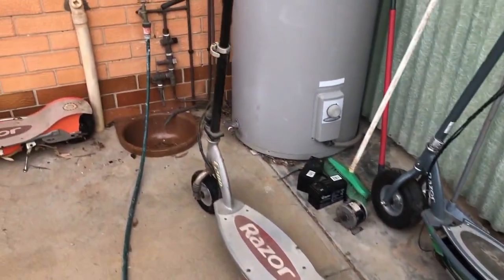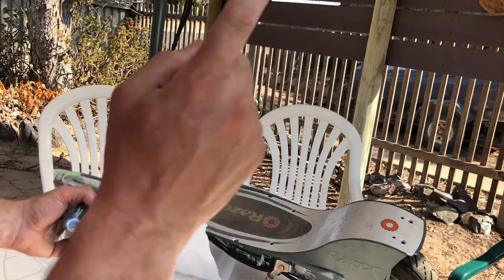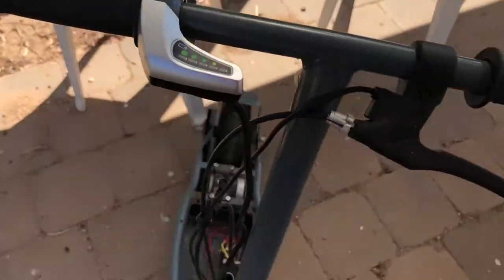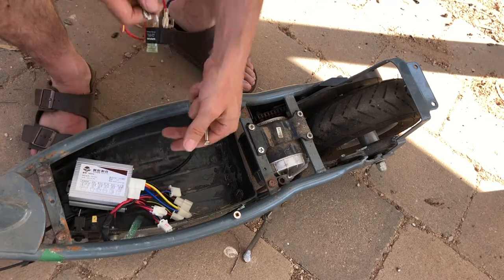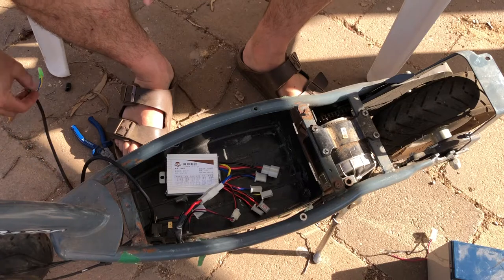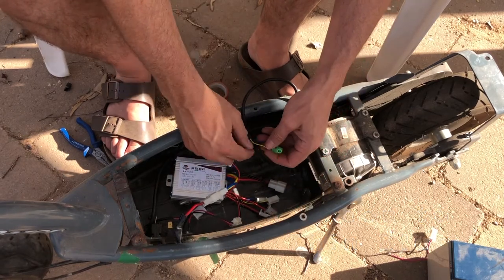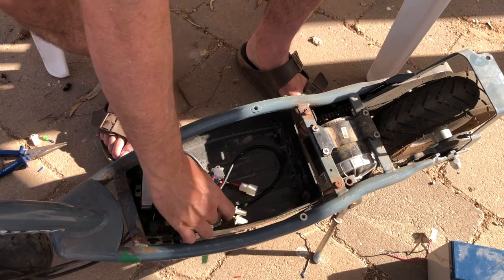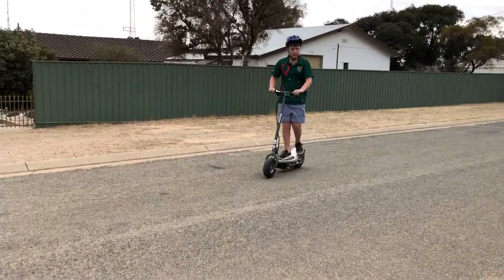How to install a Banggood 500W Speed Controller and Throttle into Razor E300 Scooter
In this video I install a Banggood 500W Speed Controller and Throttle into Razor E300 Scooter.  Surprisingly the instructions are non-existent and there is a lot of chinese writing on the contoller.  This video shows you how to connect speed contoller to the Razor E300 wiring and also how to connect the throttle to the speed controller, which is not as straight forward as one may think it should be!

This is the Banggood Throttle and Speed Controller I install: